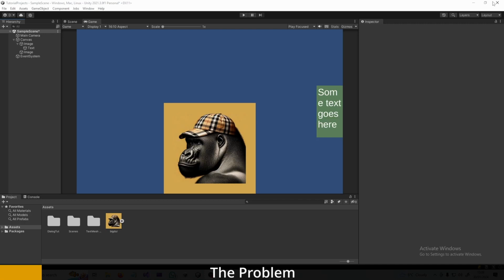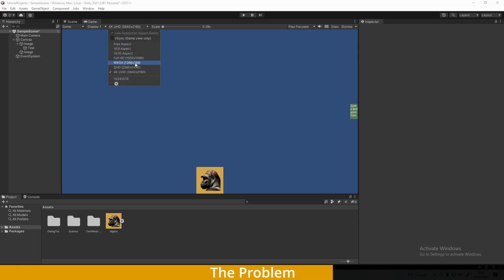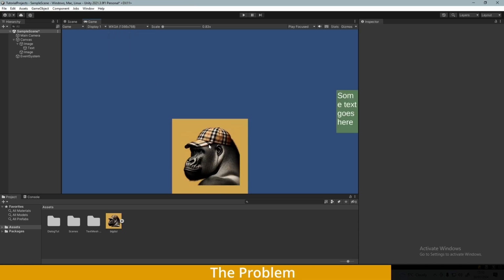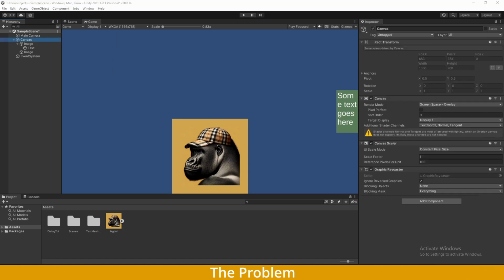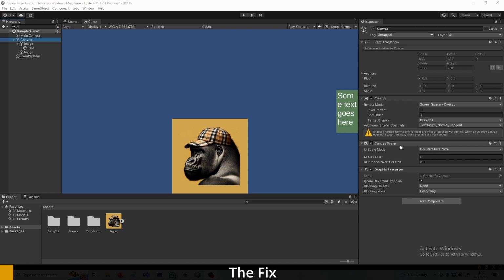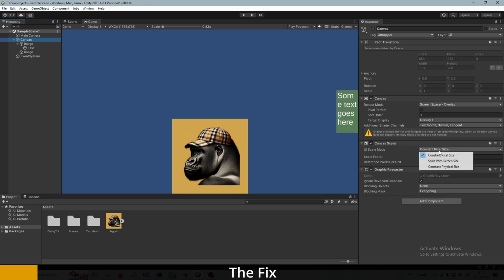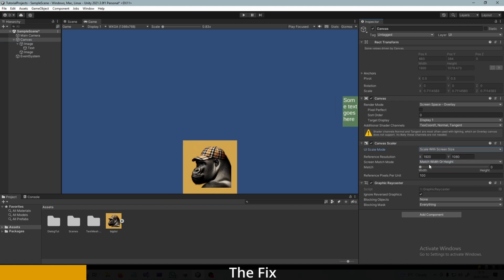How to EASILY Create a Responsive UI in Unity | Unity Tutorial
Welcome to our Unity Beginners Tutorial on How to Make a Responsive Scaling UI in Unity! 🚀

In this comprehensive guide, we'll dive deep into the essentials of creating a user interface (UI) in Unity that scales beautifully across different screen sizes and resolutions, ensuring your games look fantastic on any device. Whether you're developing for mobile, PC, or console, this tutorial has got you covered.

🔍 What You Will Learn:
1. Introduction to Unity's UI System - Understand the basics of Unity's UI components and how they work together.
2. Designing for Multiple Resolutions - Strategies for designing UIs that adapt to various screen sizes and aspect ratios.

- Unity beginners looking to improve their UI design skills.
- Game developers aiming to enhance their games' accessibility and appearance on multiple devices.
- Anyone interested in game design and development with Unity.

🛠 Tools and Resources:
We'll be using Unity (latest version recommended) and showcasing various tools and assets available within the Unity ecosystem to help you design a top-notch responsive UI.

💡 Why Responsive UI?
A well-designed responsive UI is crucial for providing an optimal user experience, ensuring your game's interface is intuitive and accessible to players on any device. This tutorial will equip you with the knowledge and skills to achieve just that.

0:00 The problem
0:20 The Fix
0:58 Closing